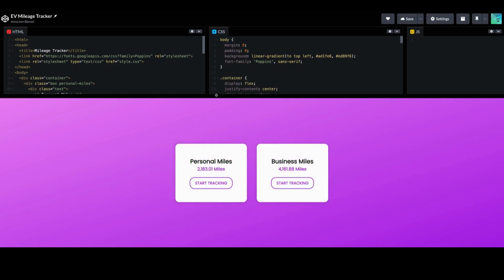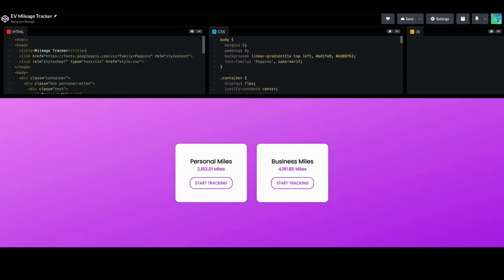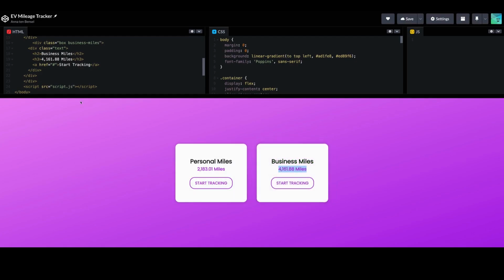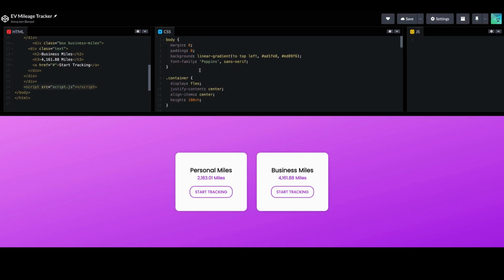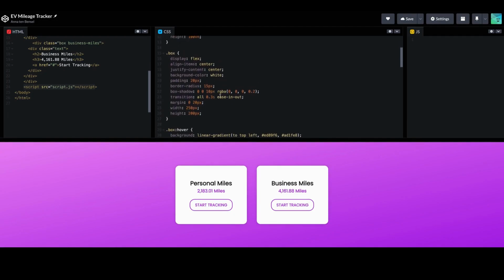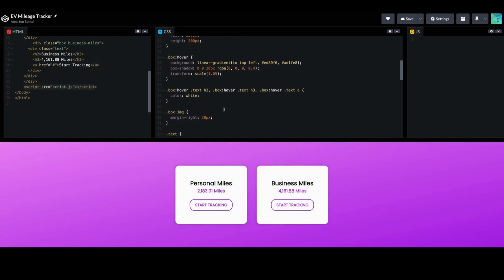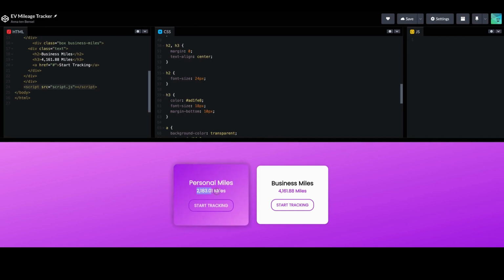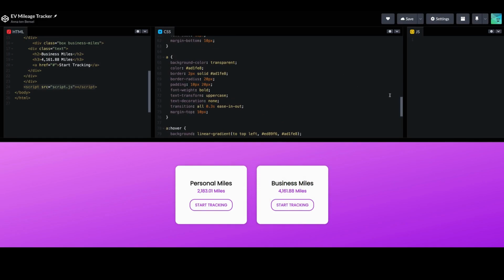Dynamic EV Mileage Tracker in HTML/CSS/JavaScript (Easy & Beginner Friendly!)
The EV Business and Personal mileage tracker is built with HTML, CSS, and (eventually) JavaScript, and it's available for free on CodePen and GitHub. You can check out the CodePen version where you can customize the app and see the code in action. If you prefer to download the code and use it locally, head to the GitHub repository where you can fork, clone, and contribute to the open-source project.

Try it out today and let me know what you think!

Want to collaborate? Reach out!

EV, electric vehicle, hover effect, hovering cards, business cards, mileage tracker, business tracker, html, css, js, javascript, codepen, vscode, github, code camp, learn to code, coding for beginners, programming, developer